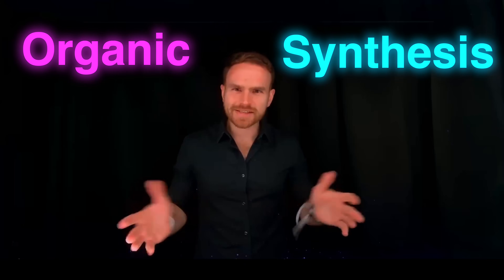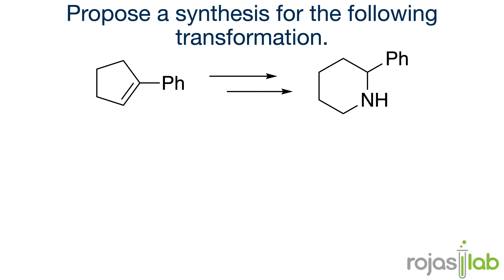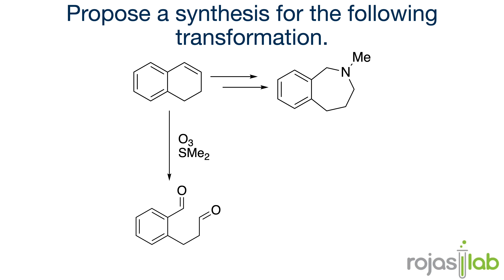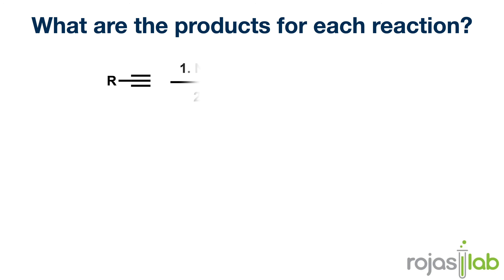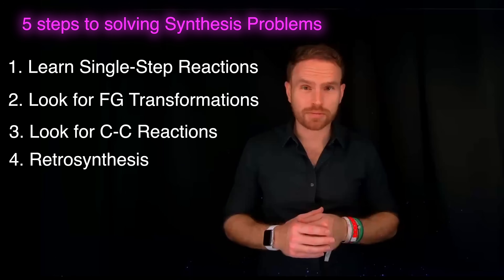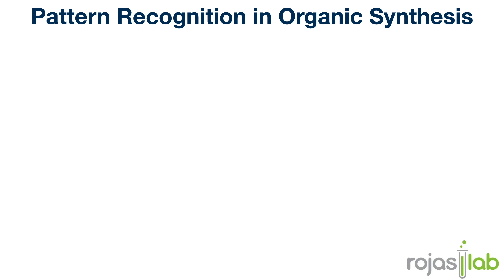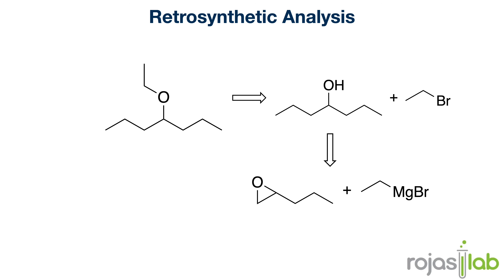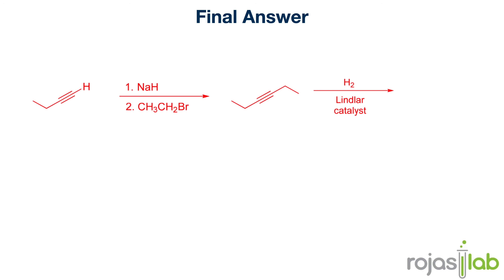The 5-Step System That Cracks ANY Organic Synthesis Problem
🧪 Need help with reactions? I’ve created flashcard sets to help you master Organic Chemistry

Struggling with multi step organic synthesis? In this video, I break down the 5-step system that makes organic synthesis finally make sense—then we put it into practice with real synthesis problems you can follow along with.

Whether you’re taking Organic Chemistry 1, Organic Chemistry 2, or prepping for an exam, this framework will help you recognize patterns, plan efficient routes, and solve even advanced synthesis questions with confidence.

You’ll learn:
✅ How to think backwards using retrosynthesis
✅ How to identify functional group changes and carbon-skeleton moves
✅ The pattern-recognition skills expert chemists use
✅ How to build a forward reaction roadmap
✅ How to apply all 5 rules to real exam-style practice problems

By the end of this video, you’ll understand how to approach ANY multistep synthesis, not just memorize reactions. Perfect for college organic chemistry, MCAT prep, or anyone wanting to master reaction planning.

Chapters

00:00 – Mastering Organic Synthesis in 5 Steps
00:40 – Step 1: Learning the Reactions
01:40 - 2 Step Synthesis Practice Problems
02:50 – Step 2: Functional Group Transformations
03:45 – Step 3: Making Carbon-Carbon Bonds
05:05 – Step 4: Retrosynthesis
06:20 – Step 5: Advanced Strategy to Solving Synthesis Problems
07:04 – Multistep Synthesis Practice Problems with Answers